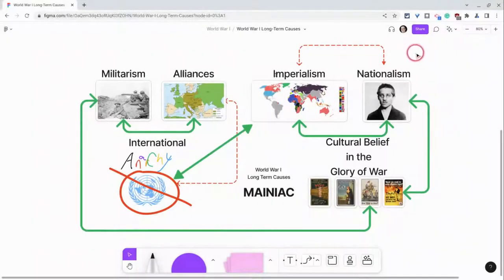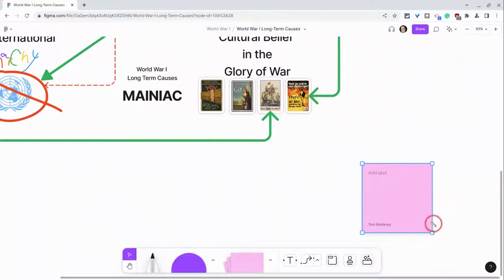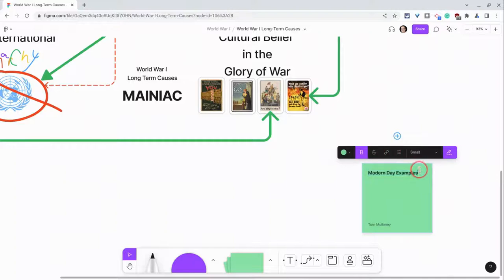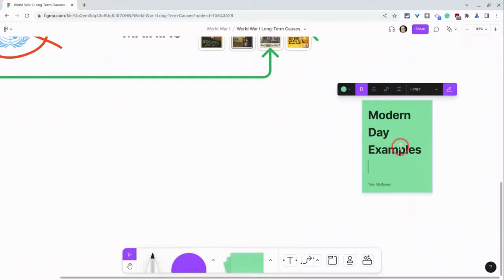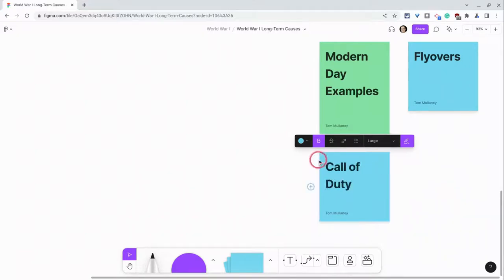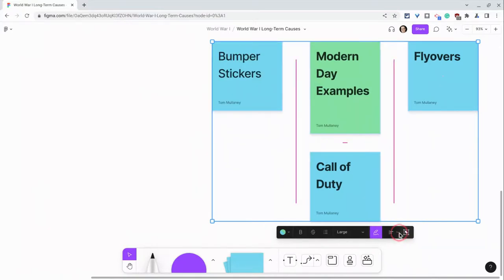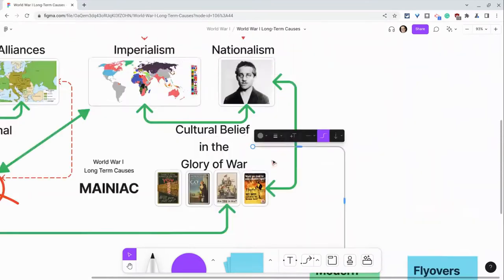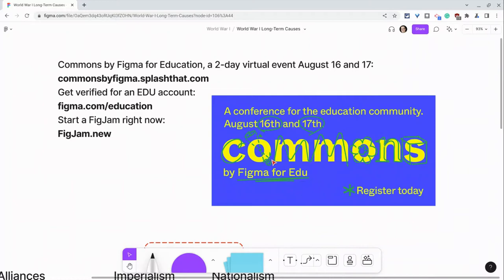How To Use Sticky Notes in FigJam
Figma FigJam sticky notes have many useful features: Change the color, font, make them signed or anonymous, resize, and use the + button to add sticky notes on top, bottom, or on the side.

Commons by Figma for Education, a 2-day virtual event August 16 and 17:
Start a FigJam right now:
FigJam.new